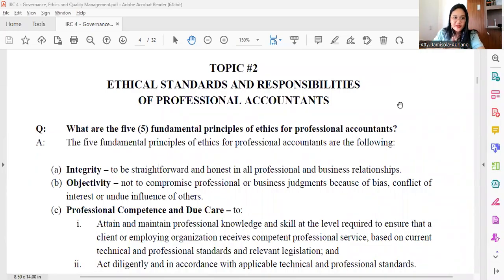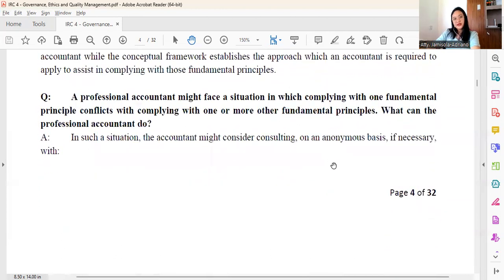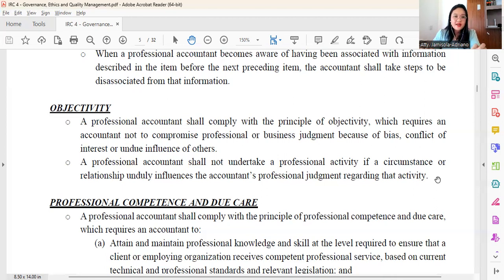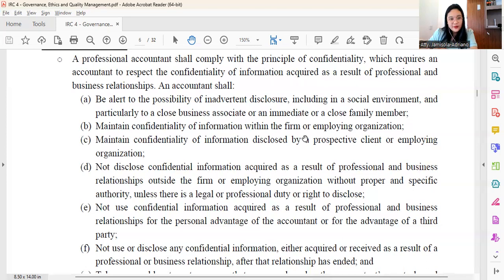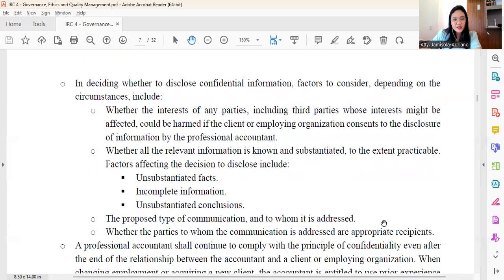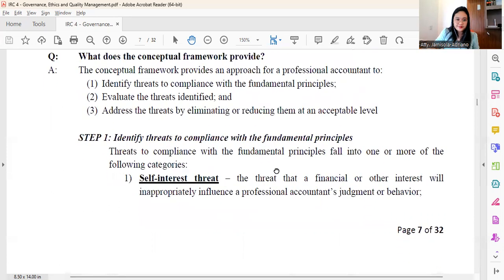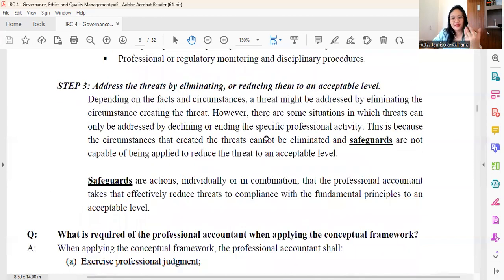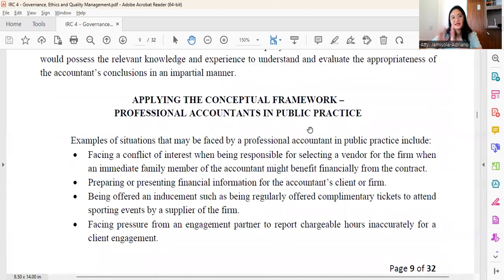Ethics for CPAs - Fundamental Principles & Conceptual Framework